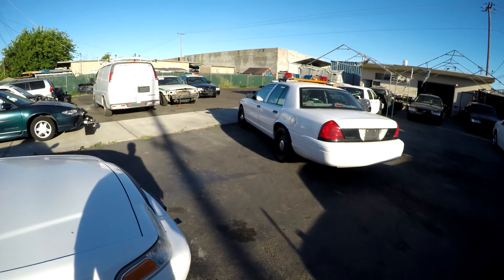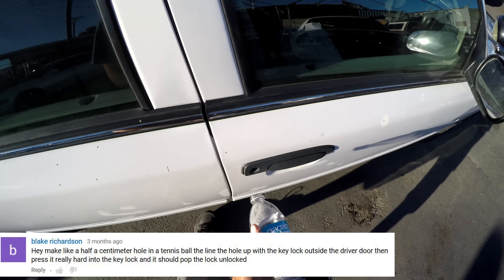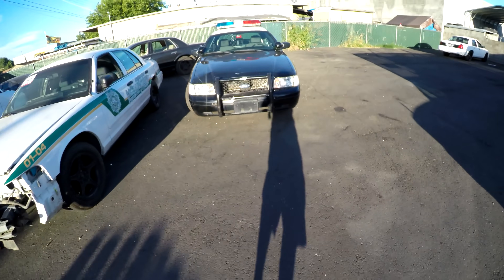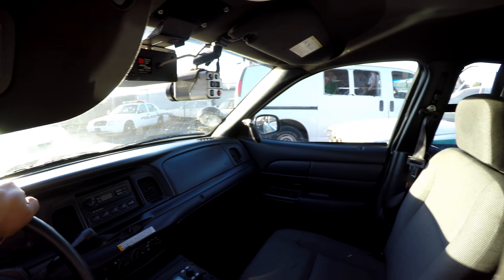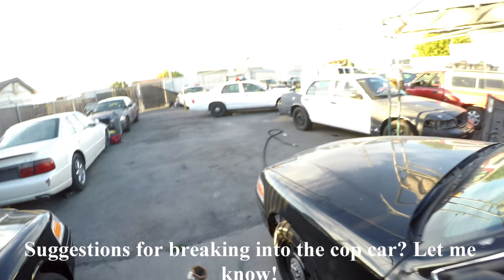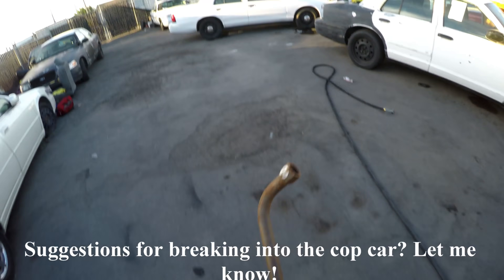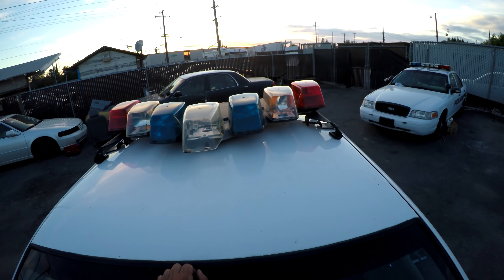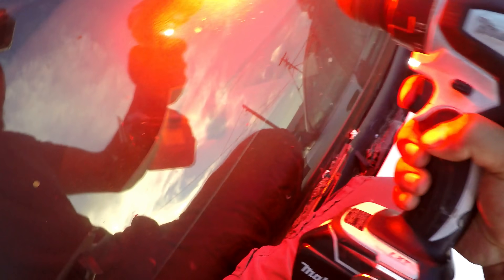1000 Degree Drill Breaking into Cop Car Ford Crown Victoria police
Breaking Into the Police Car looking For Guns! Round 3
In this series With your help I will break into police cars and look for goodies, guns, drugs and lots more!

by crown rick auto and drama task force take a close look at our movie cop car

Send me stuff! Crown Rick Auto 7916 Amador ave

Congrats all handcuff winners! Want to be in the next contest?